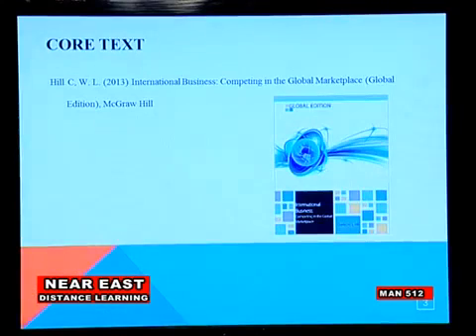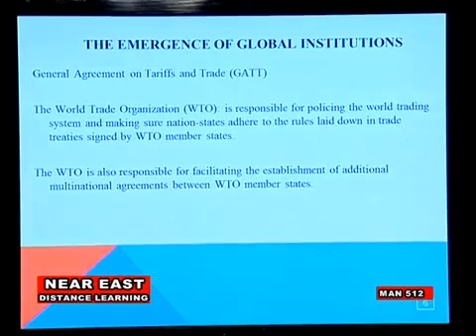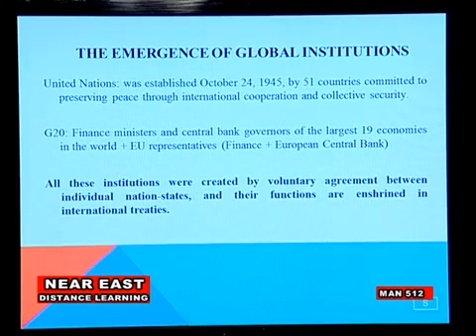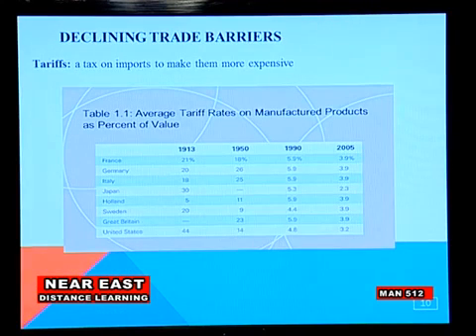International Business Management - Introduction - Week 1